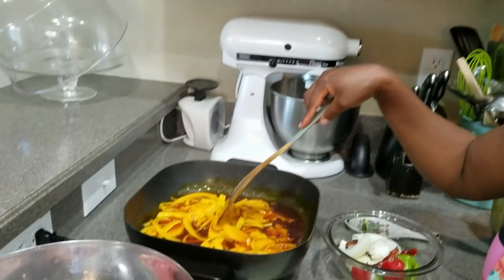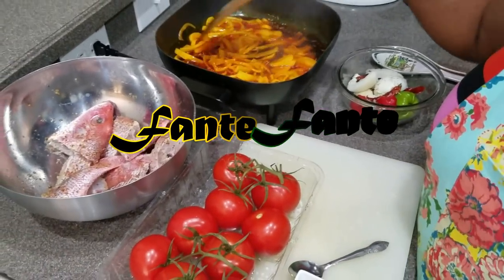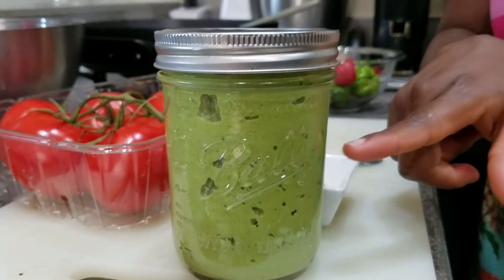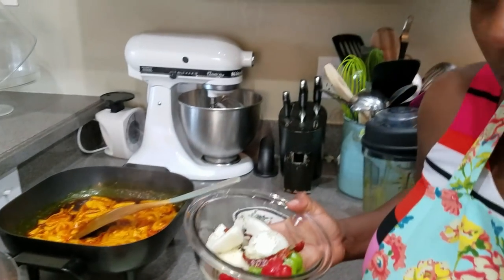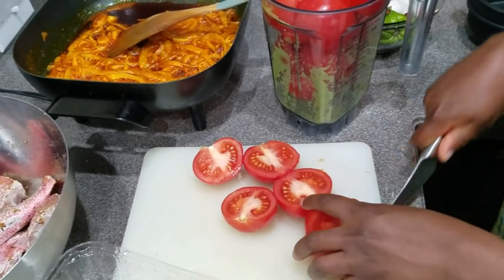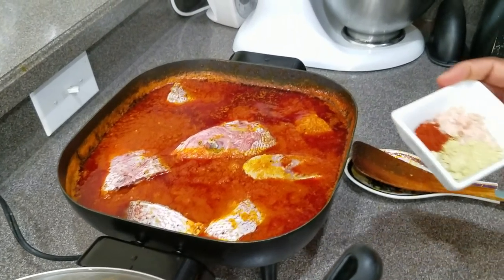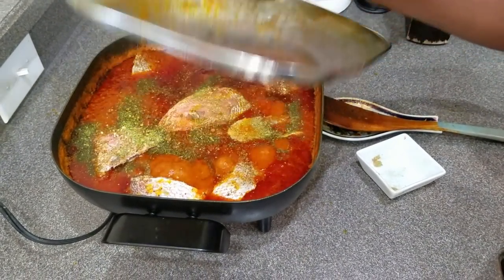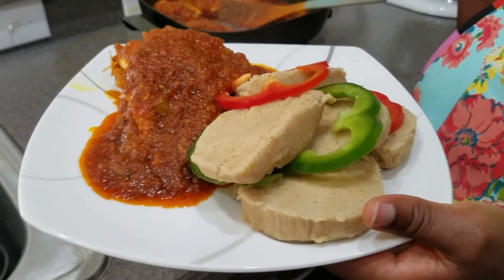How to make Authentic Fante Fante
I've finally delivered! Enjoy this simple recipe for Fante Fante, a local Ghana favorite.
Ingredients:
Fresh Snapper (seasoned)
Tomatoes
Onions
Peppers - Habanero & Chili
Palm Oil

StellaZone Spices:
Pepre (Cloves)
Salim Peppers
Alligator Pepper
Paprika
Cumin
Moringa
Badia Complete
Ginger
Garlic
Rosemary
Oregano
Shrimp Bullion
Smoked Paprika
Veggie Base

Location: Florida, USA
Ghanaian - American Food & Inspiration Blogger. Life is a Beautiful Gift.

More fun & informative videos - Just play them all!